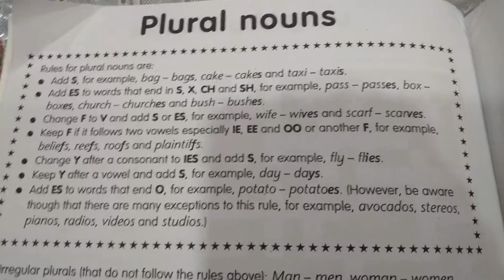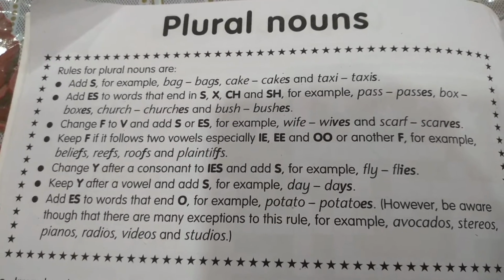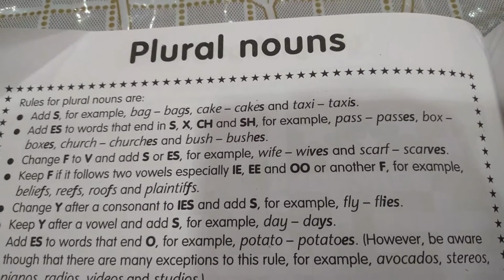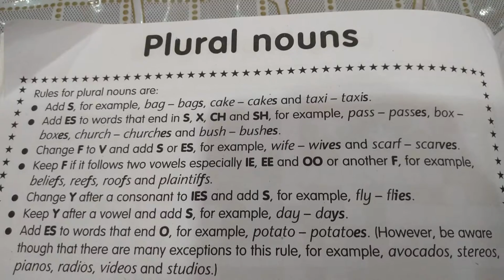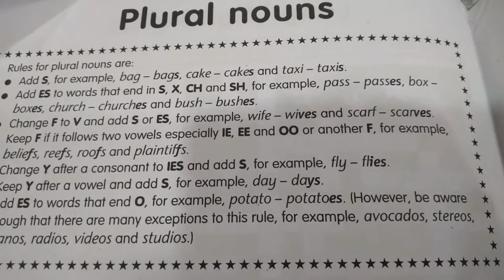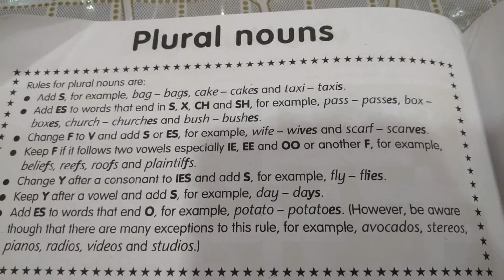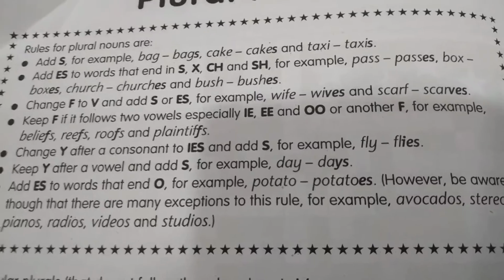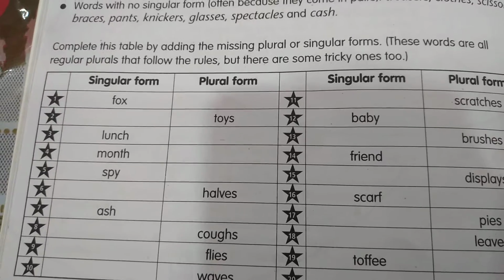3 November 2020